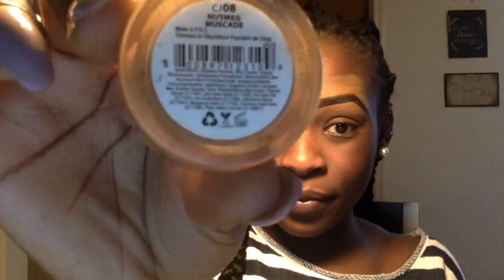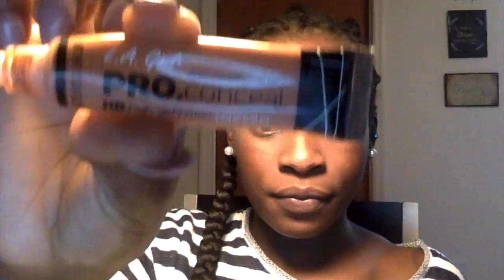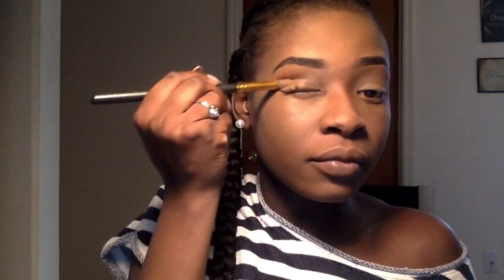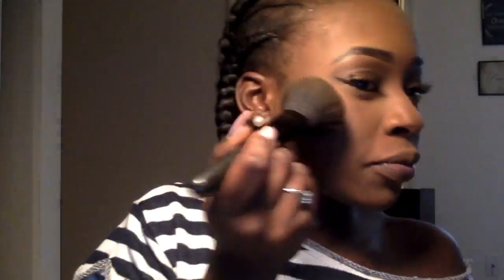Natural Beat with Beauty Supply Products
MakeUp Products:
Brushes - Ebay - $7
Elf Brushes - Target - $3
Sponge - Beauty Supply - $4
Black Pencil - Dollar Store - $1
Maybelline Brow Drama - Walmart - $9
Lo'real Infallible Pro-Matte (Cocoa) - Walmart - $10
Maybelline Nudes Palette - Walmart - $5
Eyebrow Concealer (Nutmeg) - Beauty Supply - $5
L.A. Girl Pro Concealer (Pink Color Corrector) - $2
L.A. Girl Pro Concealer (Fawn) - Beauty Supply - $2
L.A. Girl Pro Concealer (Beautiful Bronze) - Beauty Supply - $2
L.A. Girl Matte (Dreamy) - Beauty Supply - $4